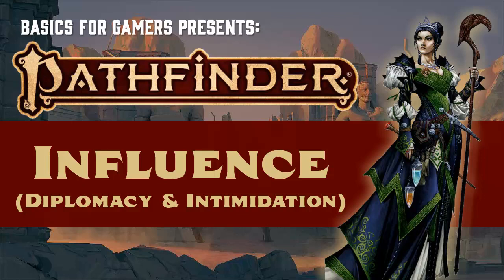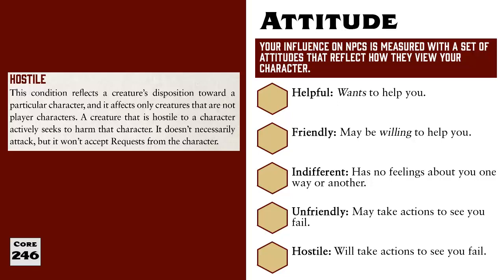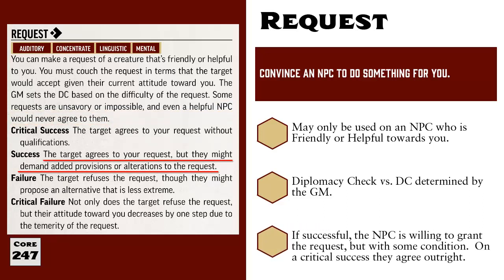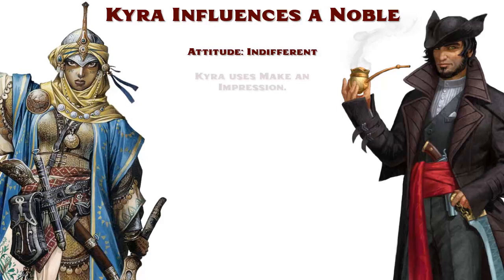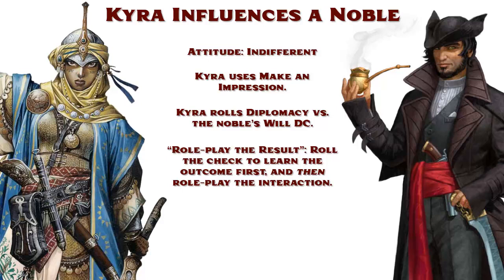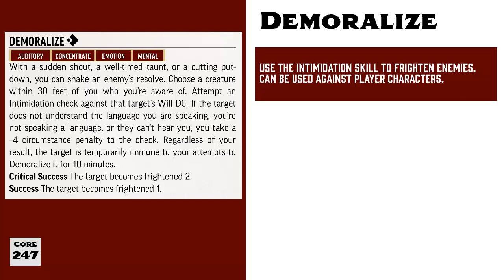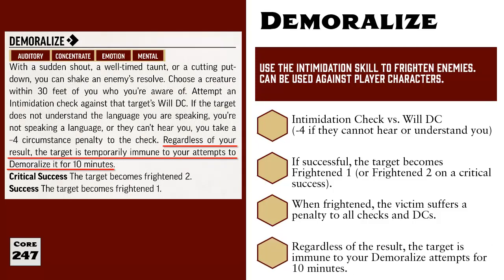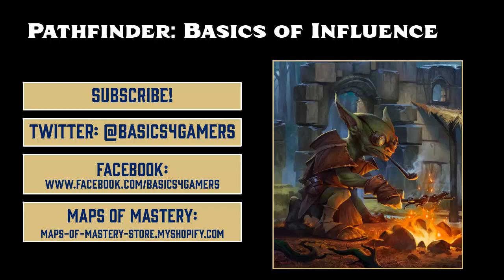Pathfinder (2e): Diplomacy & Intimidation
The basics of influence in the Pathfinder 2nd Edition RPG from Paizo.

*This is an updated version of a previously published video.  The original version is accurate, but I corrected one off-the-cuff remark about what happens when you critically fail an attempt to Request.  The previous version implied that a critical fail could lower the target's attitude to Hostile if they were already Unfriendly, but since you have to be at least Friendly to attempt Request, that couldn't happen.

In this video we examine how players may influence other characters.  We discuss the attitude conditions (Helpful, Friendly, Indifferent, Unfriendly, and Hostile), as well as skill actions that can be used to alter an NPC's attitude (Make an Impression, Request, Coerce, Demoralize and Lie).

00:00 Introduction
00:08 Attitude
03:31 Diplomacy & Make an Impression
05:03 Request
06:40 Intimidation & Coerce
08:26 Example (Diplomacy)
13:03 Player Agency
15:29 Demoralize
16:36 Lie
18:13 TL;DR (Summary)